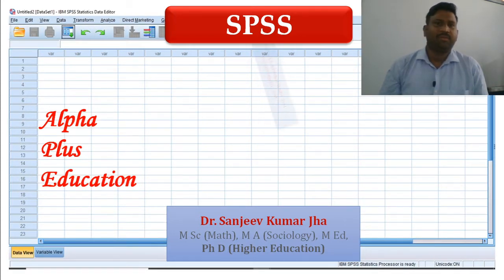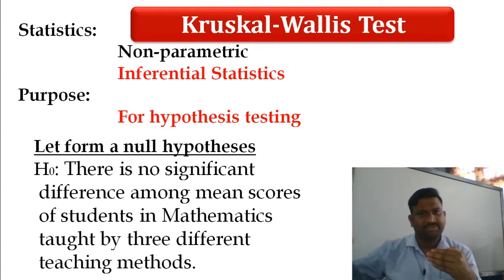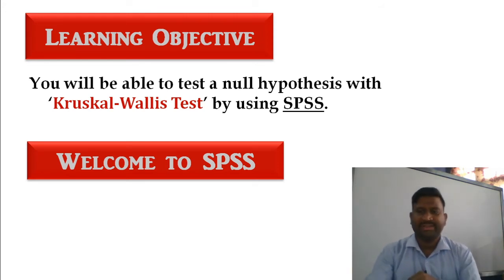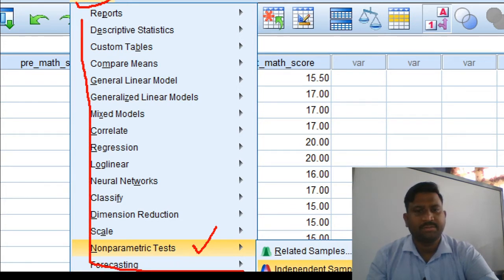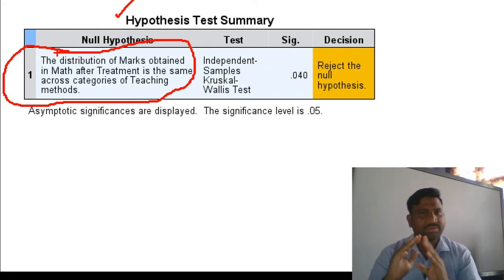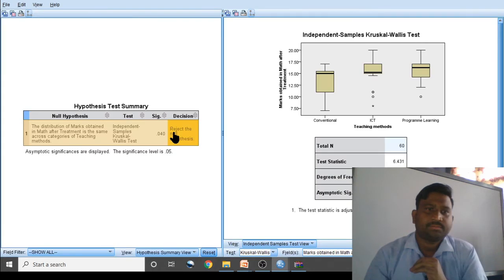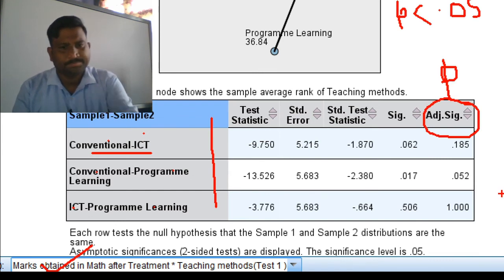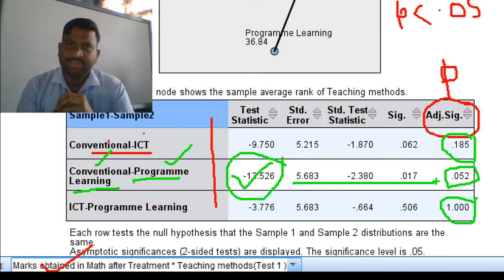How to perform Kruskal Wallis Test by SPSS | SPSS for beginners | Testing Null hypothesis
Kruskal Wallis Test by using SPSS | SPSS for beginners | Testing Null hypothesis | Compare Means |

About the author and this series

Hi,
This is Dr Sanjeev Kumar Jha,
{PhD (Higher Education), MSc (Mathematics), MA (Sociology) and MEd)}
Visit "Alpha Plus Education" YouTube Channel
This is IBM ‘Statistical Package For The Social Sciences (SPSS) series. In this series, we are learning statistical analysis with SPSS in small steps. It is helpful for a wide range of community, including scholars/ students/ research professional, etc.
In short, it is devised in such a manner that it facilitates learning ‘SPSS for beginner’ to ‘SPSS for advance’ learner.
About SPSS
SPSS is statistical software that offers basics to advance level statistical analysis in a user-friendly manner. It facilitates to analyze of big data. It provides its services to Data Scientists, Social Scientists, Psychological research, medical research, market research, management research, in short in every field which deals with data. It useful for all sizes and levels of complexity, and can help you and your organization find new opportunities, improve efficiency, and minimize risk.
It helps to find descriptive statistics, compare means (parametric and nonparametric tests), correlations, inferential statistics, regression analysis, factor analysis and many more things.
Let us explore world of data science/ data analytics/ by using IBM SPSS with me in small steps and a systematic manner.

It is video number 14 SPSS related to the Kruskal Wallis Test by using SPSS. It is a nonparametric substitute for One-way ANOVA. It is used for testing a null hypothesis or compare means.